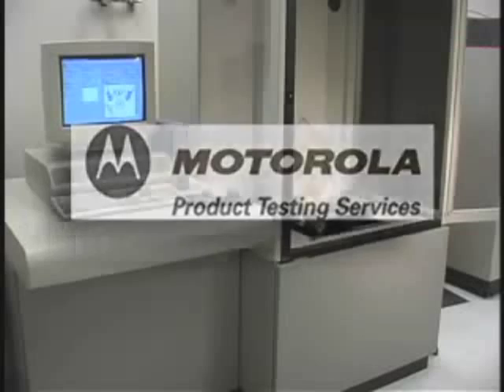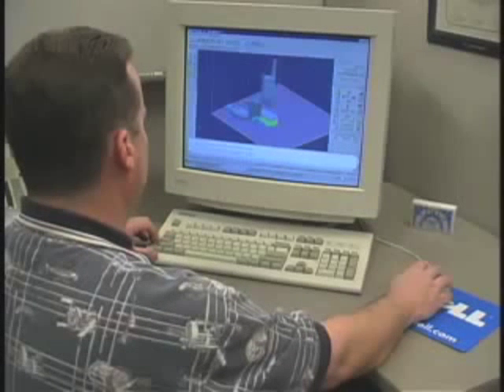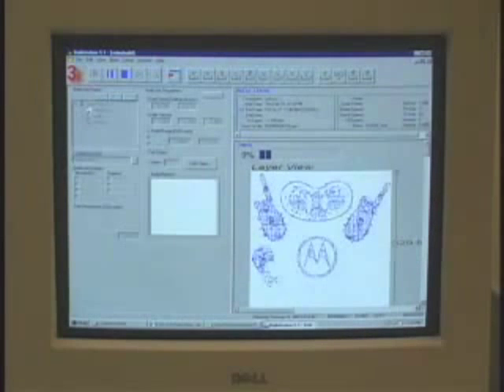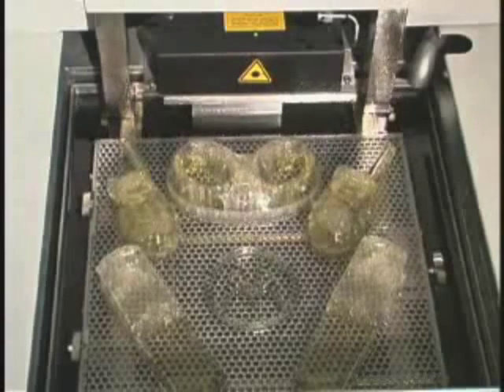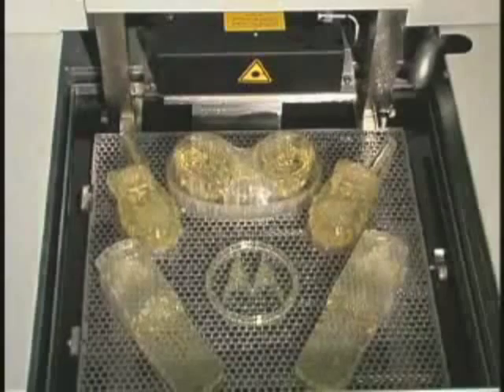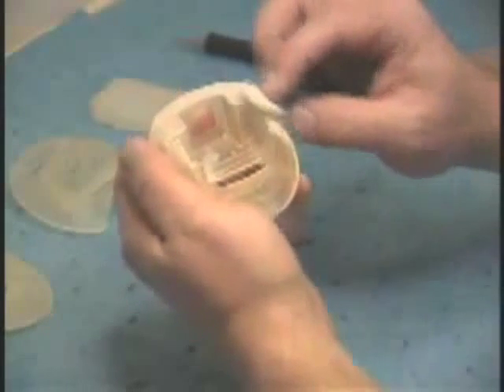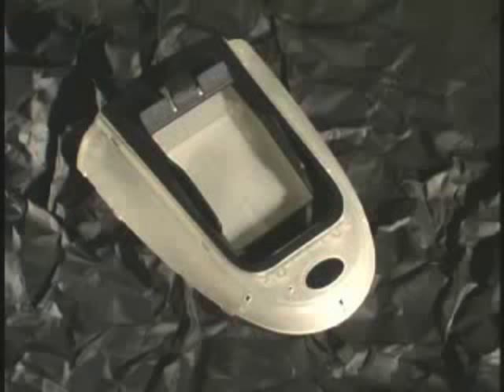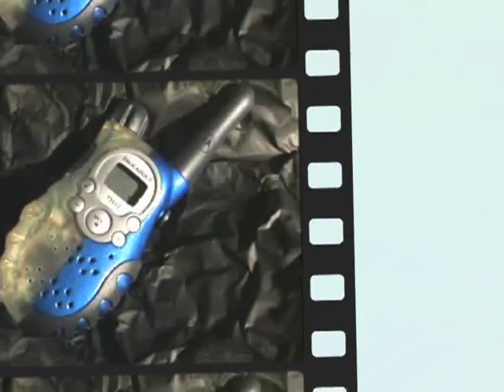Esterolitografia - Prototipos Rápidos Fundació CIM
La estereolitografia es un proceso de fabricación rápida de prototipos que utiliza la estratificación para la construcción de un modelo físico de diseño. Esta tecnología utiliza diferentes resinas epoxis fotosensibles que solidifican capa a capa al exponerlas a un láser con frecuencia UV. La característica principal de esta tecnología es la elevada precisión en la reproducción de detalles en los prototipos rápidos que fabrica.